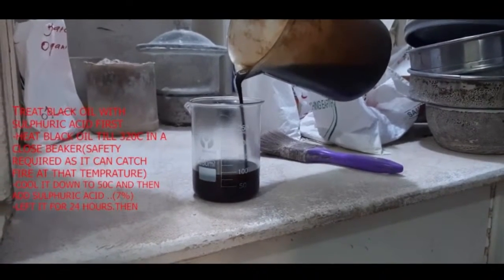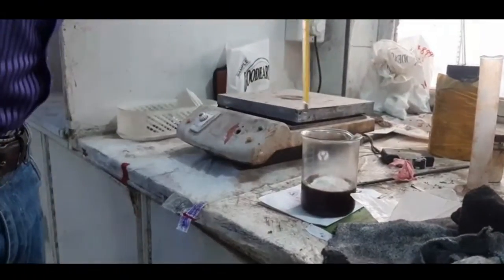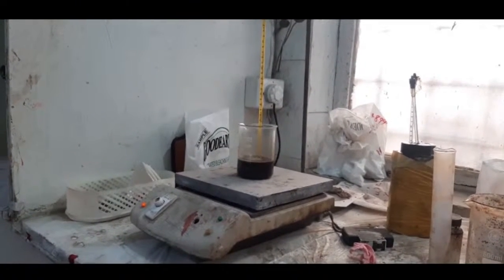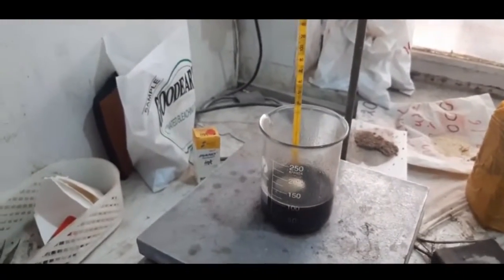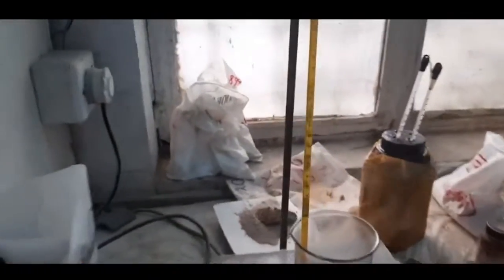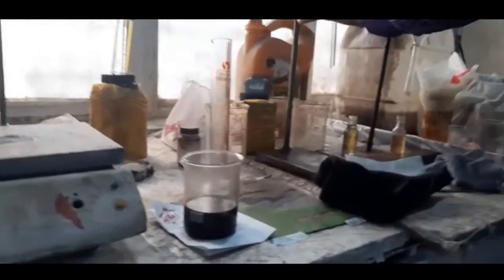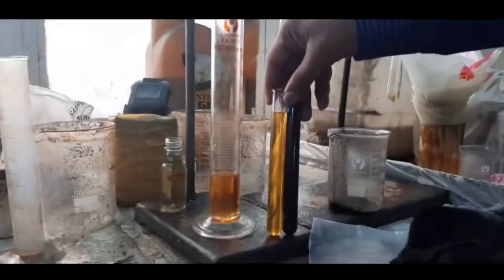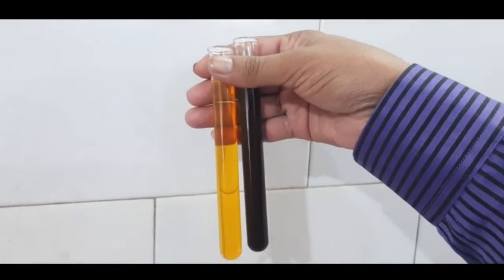How to Recycle Used Engine Oil | How to refine used Mobil Oil by using bleaching Earth 2024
Reclaimation of Black Oil using activated Bleaching earth.
Use sulphuric Acid treated oil for bleaching.
That distilled oil is free of sludge.Always remove sludge prior to Bleaching process.

In this video, we will see how a facility produces transparent base oil from used lubricating oils.

This facility uses well-calculated engineering to recycle used lubricating oils to save the environment and change our future.